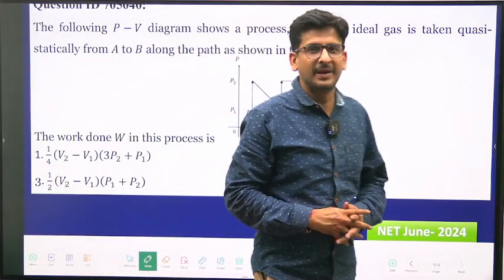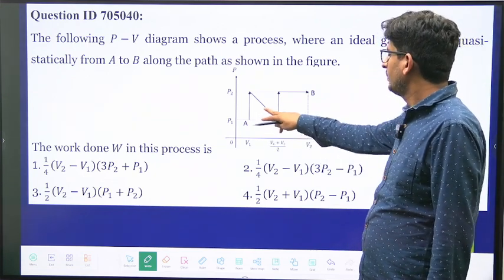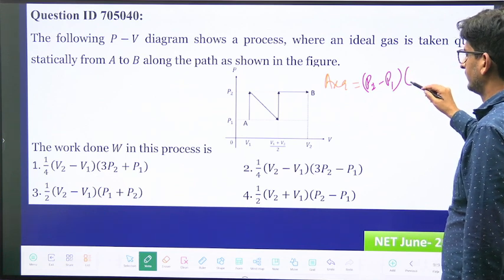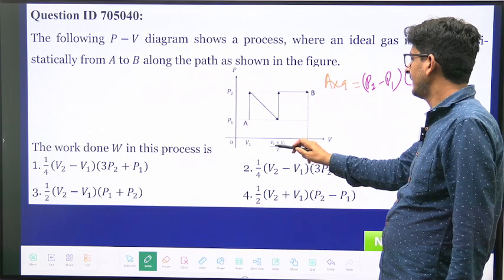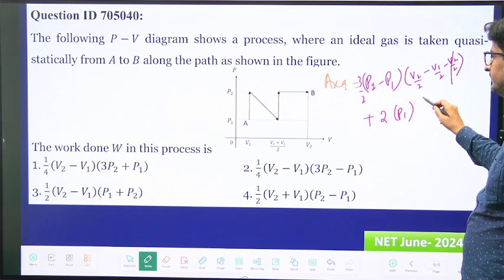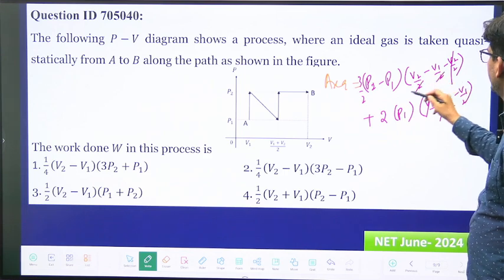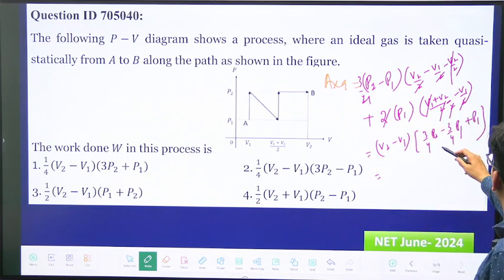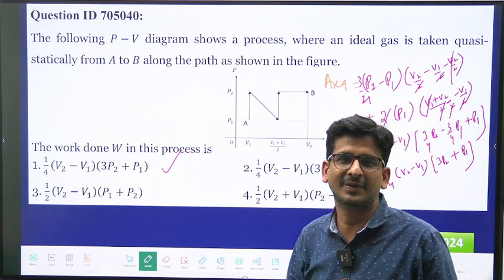CSIR NET June 2024 Physics Solution | Thermodynamics QID 705040 Explained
Watch this video for the solution to CSIR NET June 2024 Physics Thermodynamics QID 705040! Get a detailed explanation to ace your exam!

In this video, we break down and solve QID 705040 from the CSIR NET June 2024 Physics exam, focusing on Thermodynamics. Join us as we explore the detailed steps and concepts to help you ace this tricky problem. Perfect for students preparing for the upcoming CSIR NET December 2024 exam!

01:30 - Problem Breakdown
05:00 - Thermodynamic Concepts Explained
09:00 - Final Answer & Solution